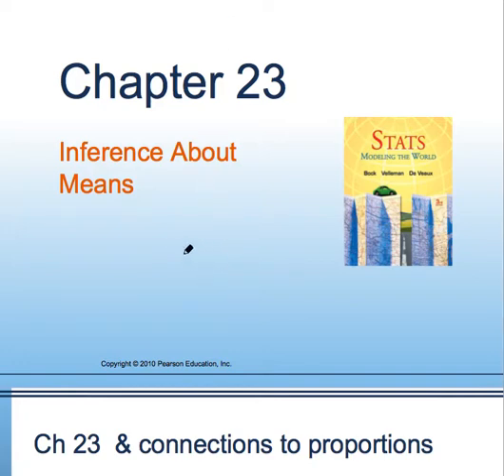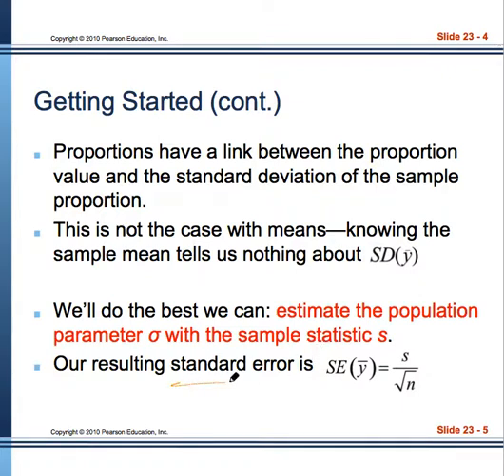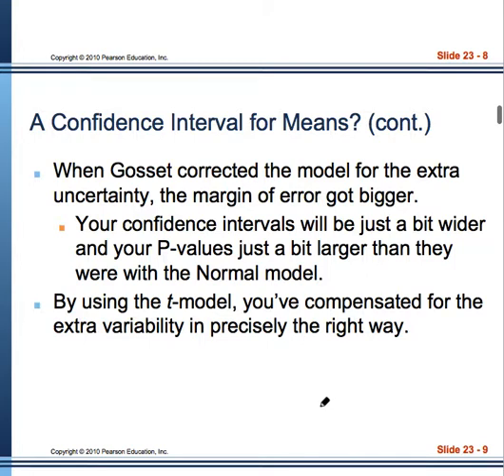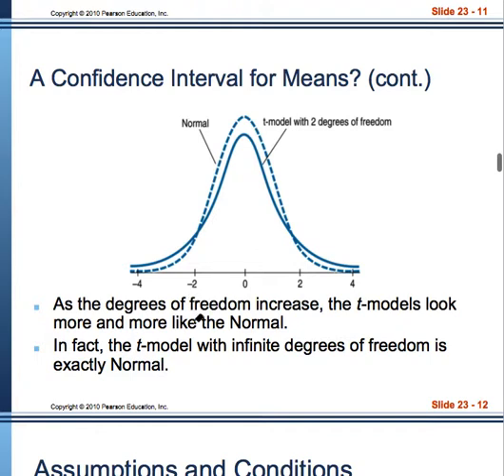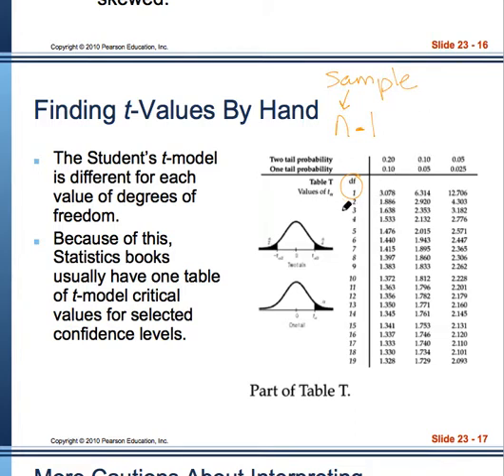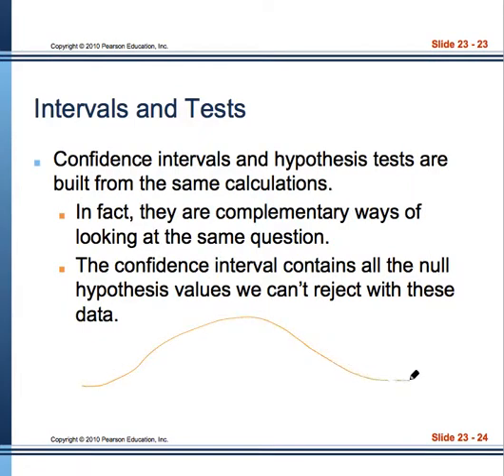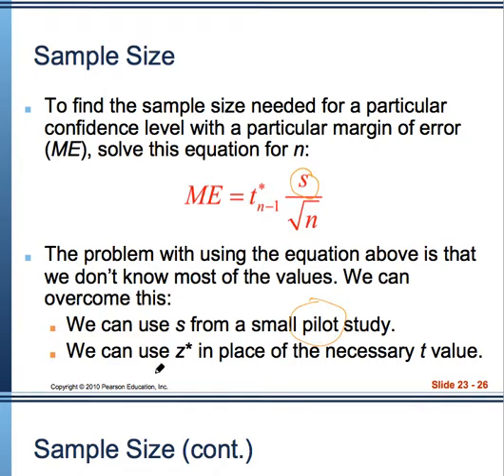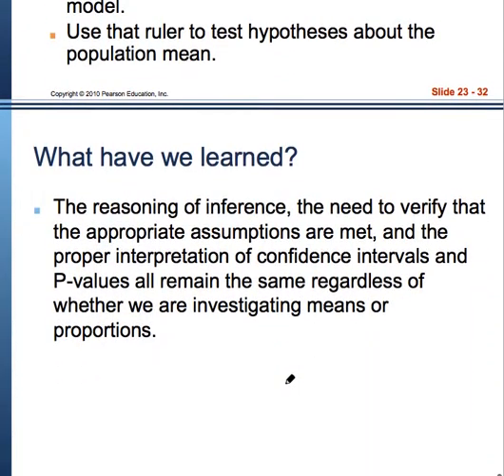ch 23 video notes